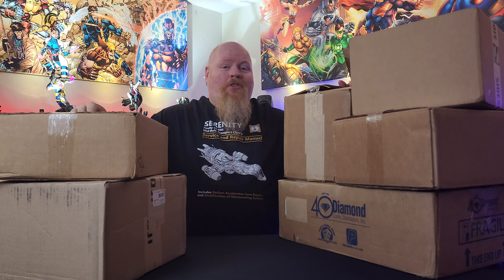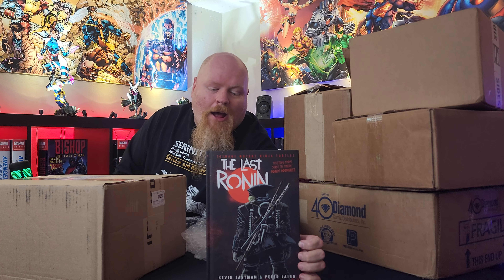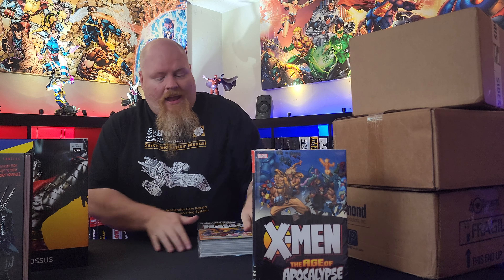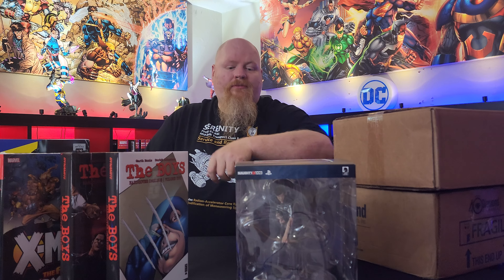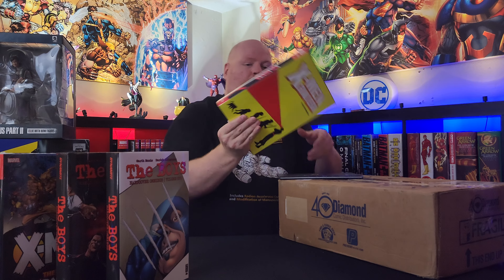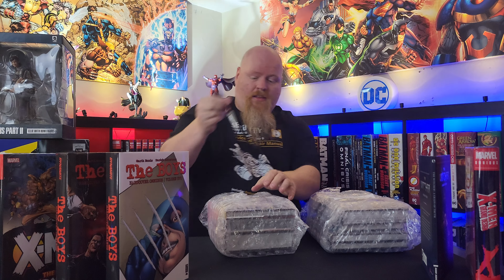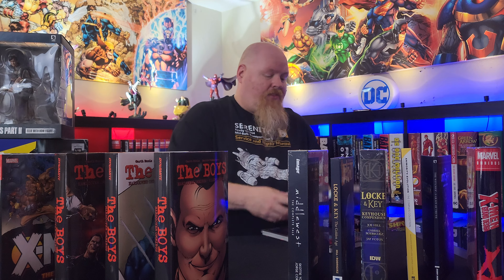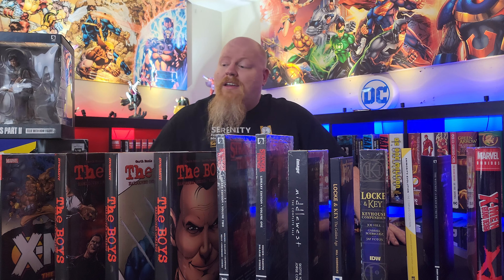Whats in the box!? (Monthly haul for 07.14.22)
Welcome true believers!! THIS, is another episode of whats in the box!?
It is the Bad Wolf Comics monthly haul for June/July 2022

For more Bad Wolf Comics come join me on social media!